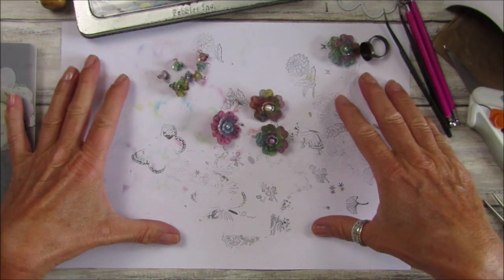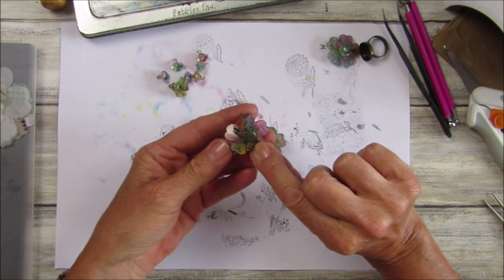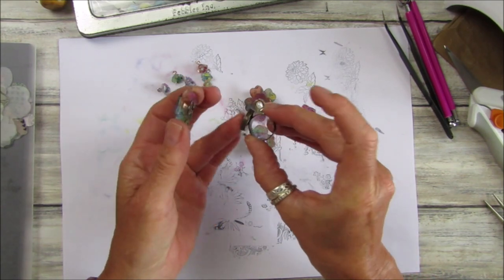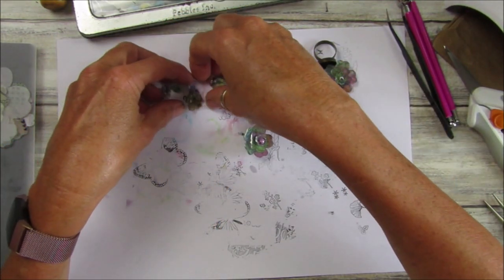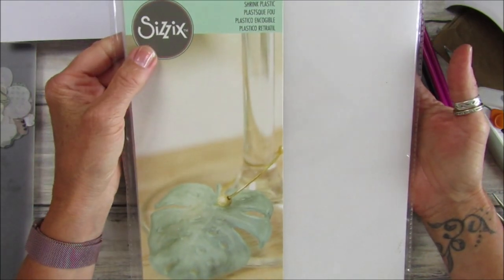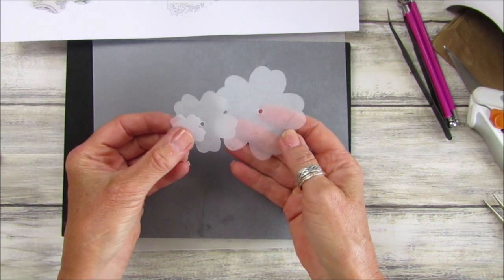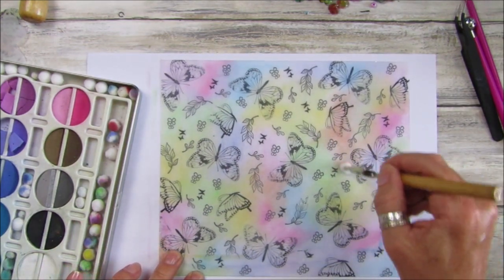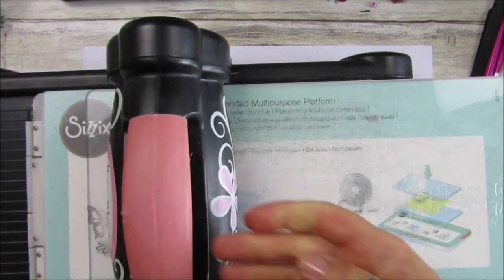Shrink Plastic Brooches and Dangles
I am making some lovely shrink plastic brooches and dangles.
I have used some products from Beebeecrafts today in my video.

These are the products that are in the video.

Happiness in Crafting receives a commission from sales through the above links at no extra cost to the buyer

Beebeecrafts YouTube Program: Get Free Products by doing videos for us, you will get the chance if you have more than 100 subscribers.

US - Amazon.com
UK - Amazon.co.uk